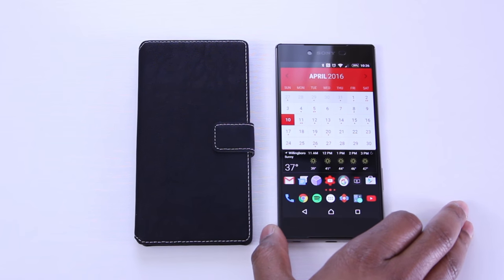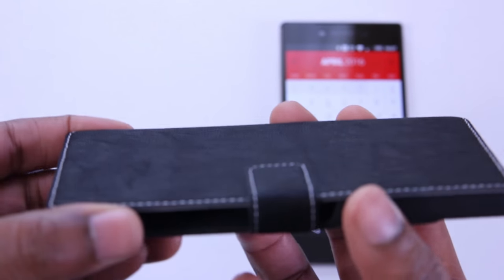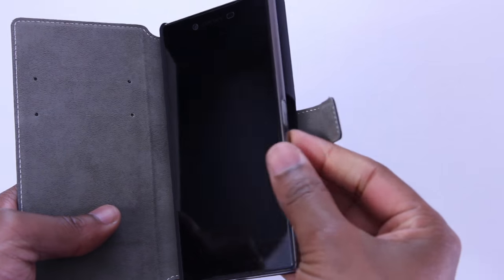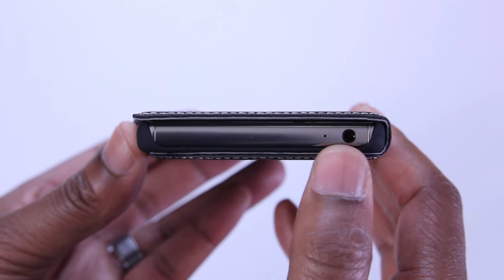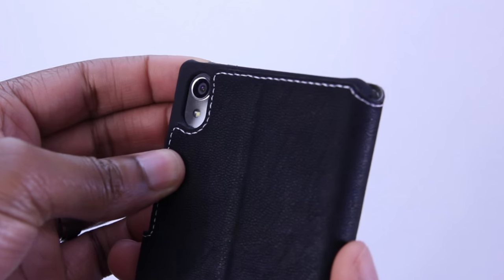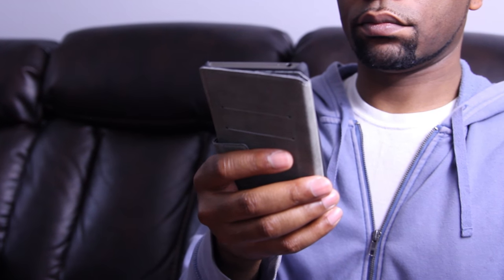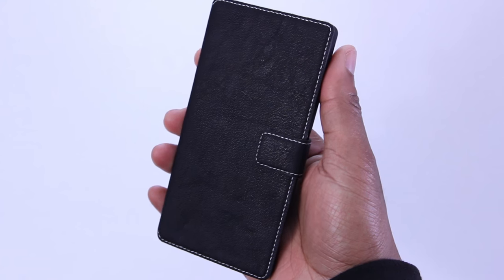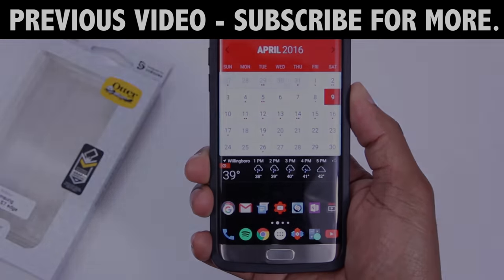Sony Xperia Z5 Premium - Terrapin Wallet Style Case Review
In this video, I do a quick review of the Terrapin Wallet Style Case for the Sony Xperia Z5 Premium.  This case was very popular on for the Xperia Z2 and I wanted to bring it back.

It's been updated a bit.  This case comes in multiple colors and can be found on Amazon for a really affordable price.  It's protective, sleek and has a thin profile.

If you like your Z5 premium and are looking for a wallet style case, this is one I definitely recommend.